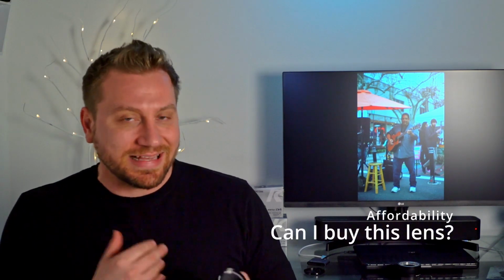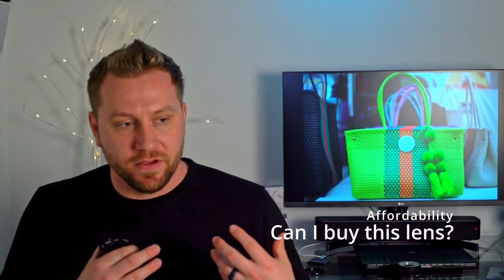Budget Lens Review: Yashica Yashinon-DS 50mm f2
In this video I was gifted this amazing lens that I believe will be perfect for night or low light photography. I enjoyed what this lens had to offer but it does have some draw backs found out why in the video.